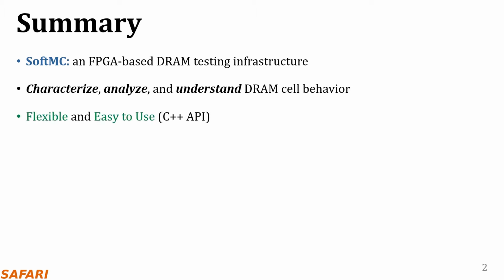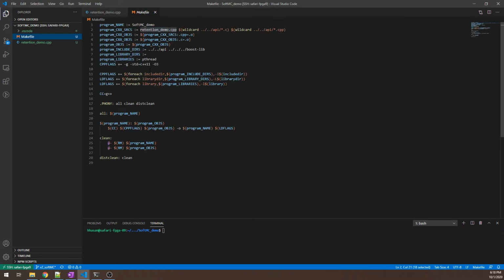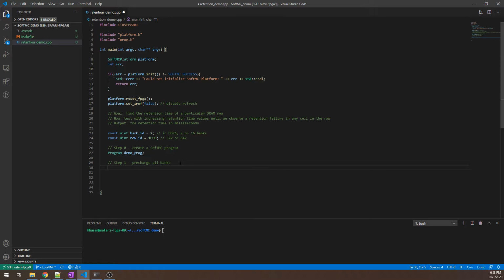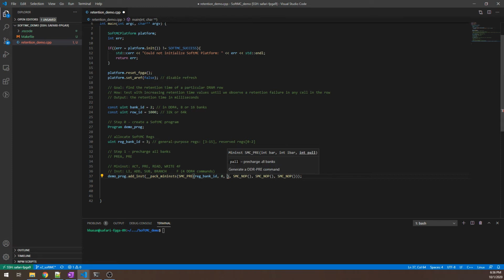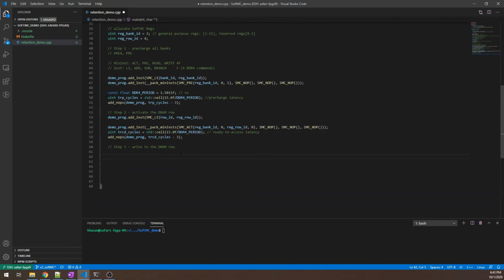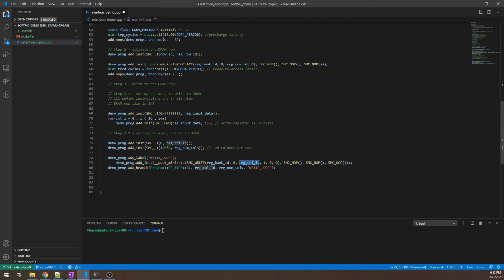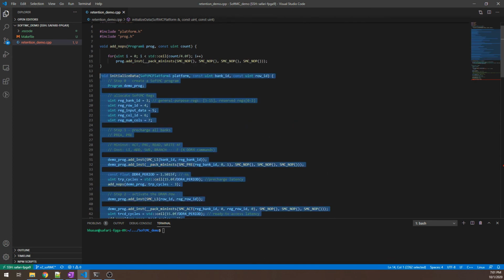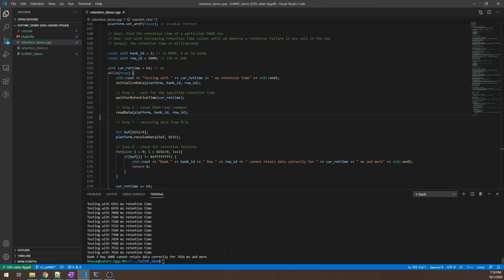SoftMC Project Course - Introduction to SoftMC (ETH Zürich, Fall 2020)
Projects and Seminars in SoftMC: Understanding and Improving Modern DRAM Performance, Reliability, and Security with Hands-On Experiments

In this tutorial, we introduce SoftMC and show how to write a simple DRAM retention time test using SoftMC.

"SoftMC: A Flexible and Practical Open-Source Infrastructure for Enabling Experimental DRAM Studies"
Proceedings of the 23rd International Symposium on High-Performance Computer Architecture (HPCA), Austin, TX, USA, February 2017.